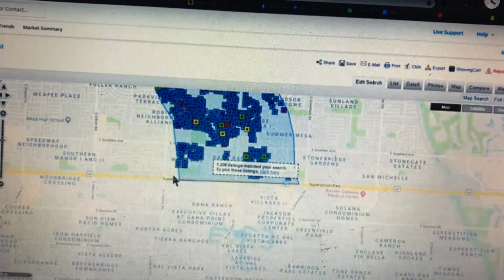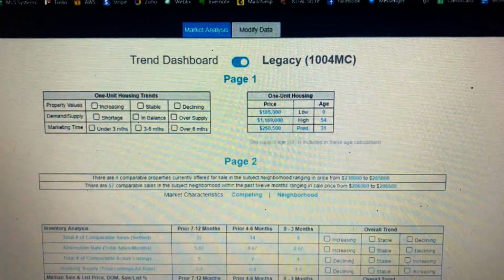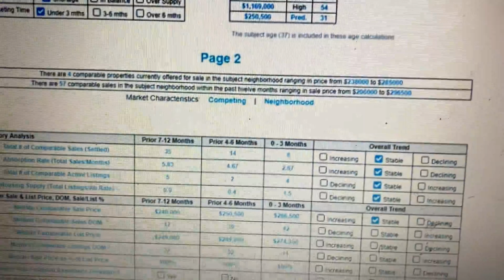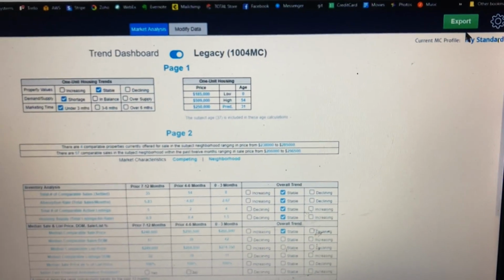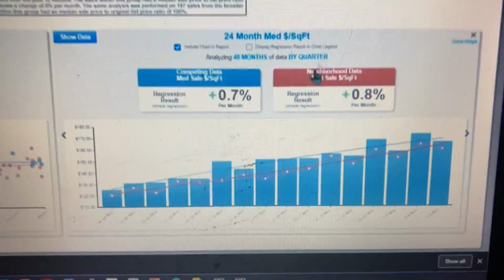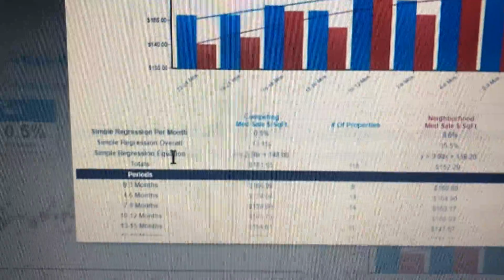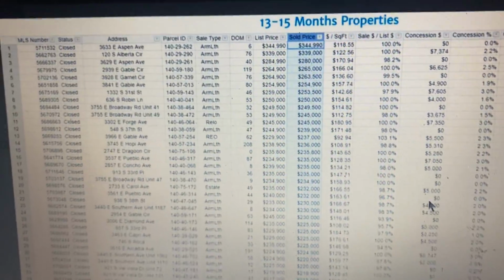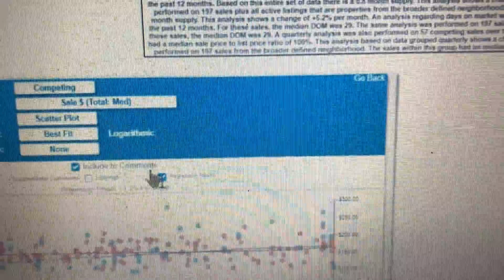Spark Information the everything video parts 6-7, ending at 1:12:04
Spark Information the everything video parts 6-7, ending at 1:12:04